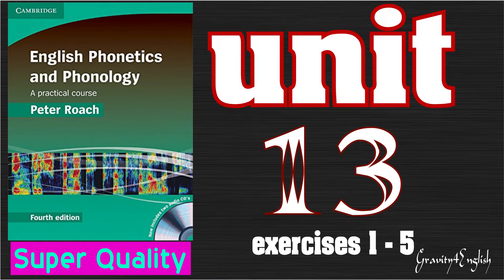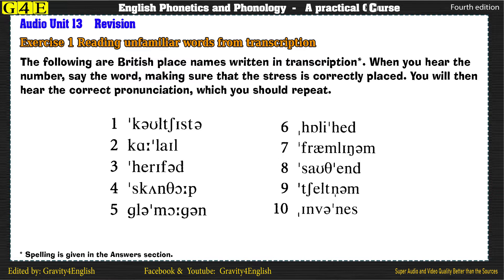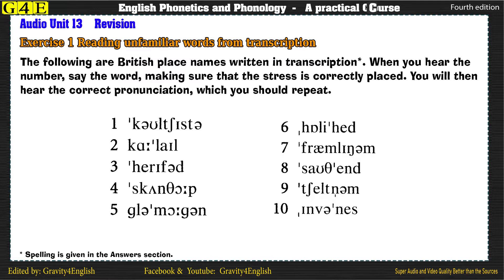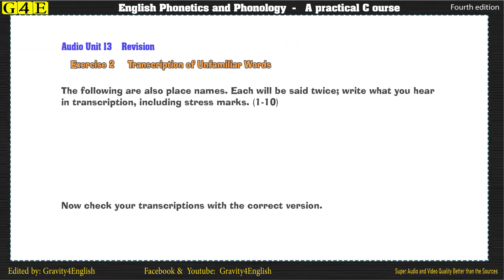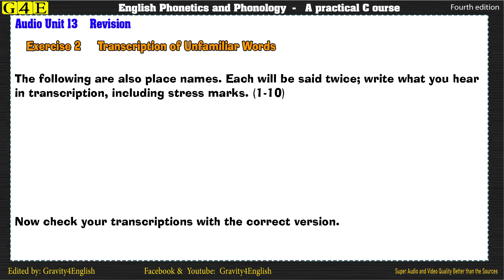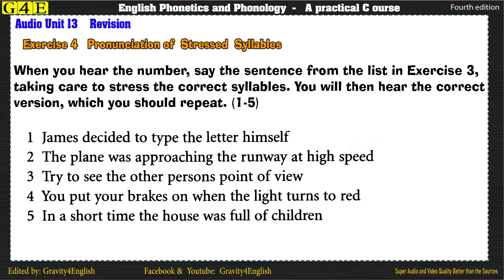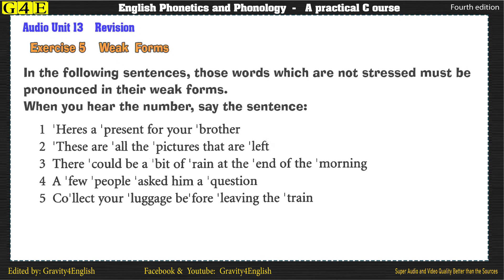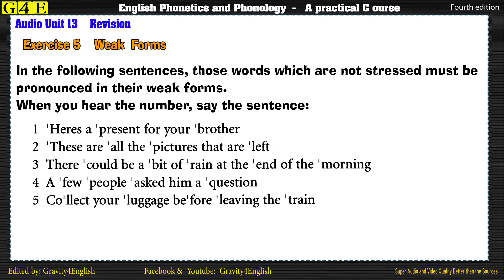Peter Roach // Phonetics & Phonology // 【Audio】【Unit 13】B║Exercises 1-5║ (FDH)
اشتـــــرك و شـــارك  الفيديوهات يا غـالـــي
                                            لا تنسى زيارتنا على صفحتنا على الفيسبوك
                                الهاشتاق الخاص بي في الأسفل -  My hashtag is as below
                                                 لا تنسى اللايــــــك
                                  شوف قوائم التشغيل تلاقي كورسات مفردات و قصص و كل الفيديوهات
                                    شوف الفيديوهات القديمة في القناة حتلاقي شروح على أفضل التطبيقات
                          ♥ஐ¤ღ ღ¤ஐه §¤~¤§¤~¤§ §¤~¤§¤~¤§ ♥